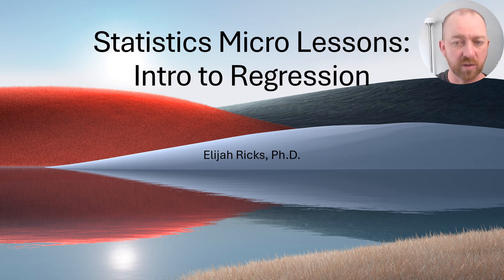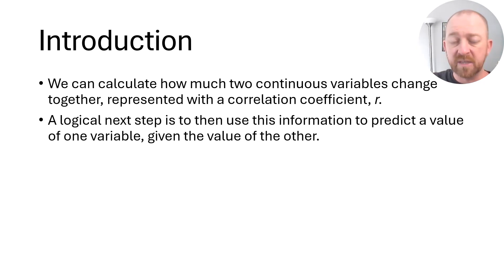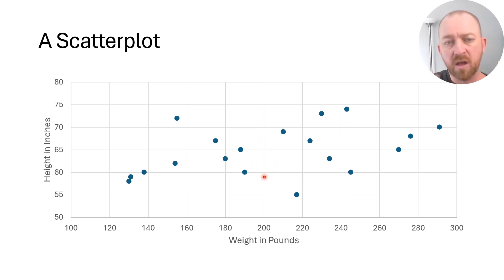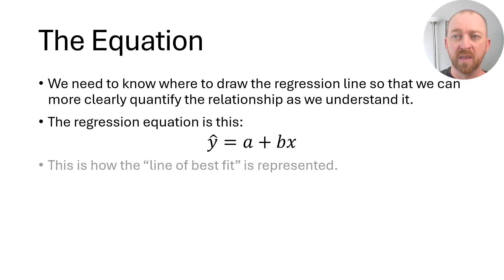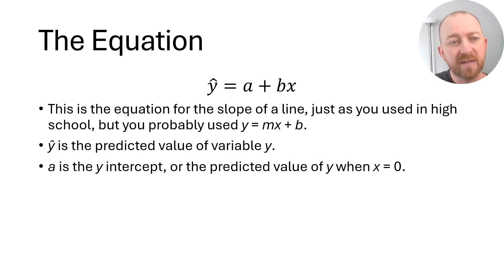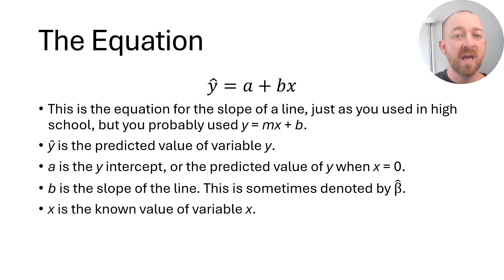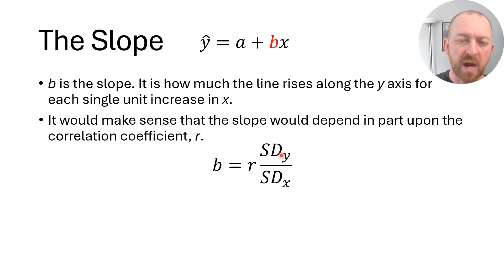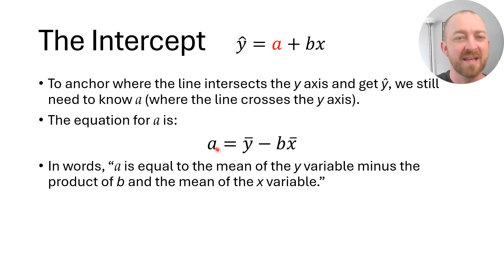Stats Micro Lessons 25: An Introduction to Basic Regression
Once we have a correlation coefficient for two variables, a useful next step is to predict the value of one of the variables based on the value of the other variable. This method is called "regression." This video walks through the basic idea of regression and includes the equations needed to find the regression line between two variables.